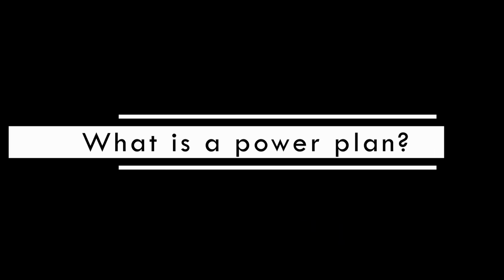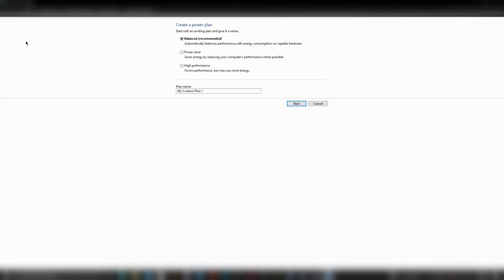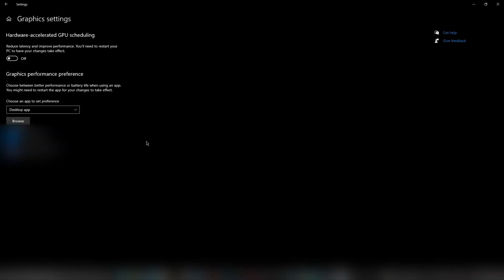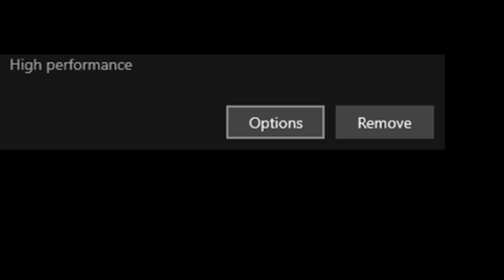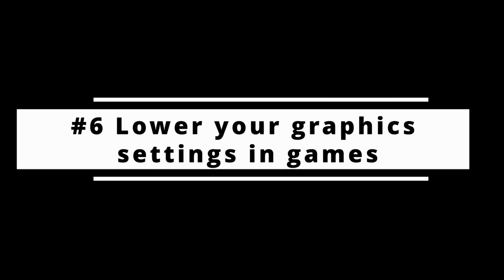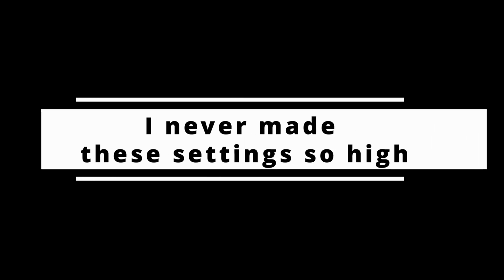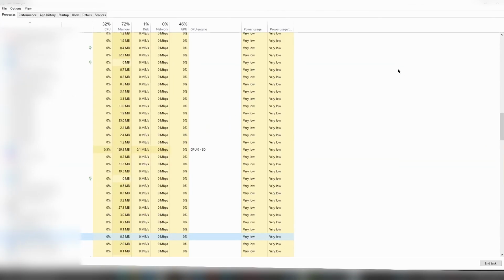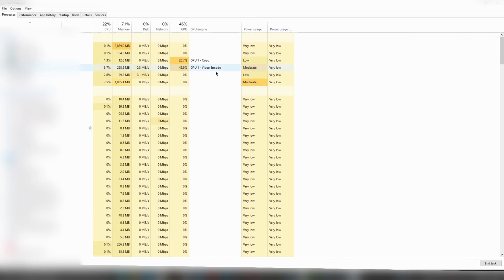7 WAYS You can cool your PC!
YouTube Fair Use Disclaimer Fair use principles under Section 107 of the Copyright Act allow the unlicensed use of copyrighted materials for fair use purposes, such as commentary, criticism, teaching, and news reporting.

This is a tutorial on how to cool your PC (Personal Computer)

Outro music - Rival x Egzod (Publisher) - Live a lie (Song)

These are non-copyrighted songs, if you find me to be wrong. Then please inform me and I will replace them if you are correct.